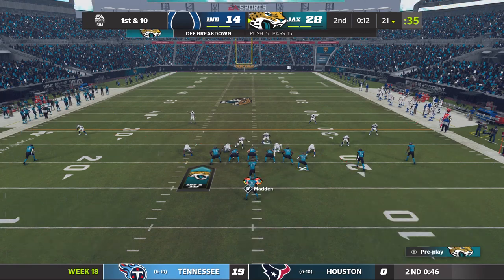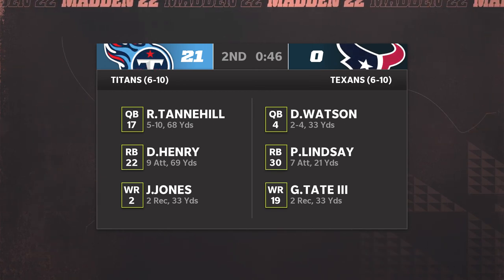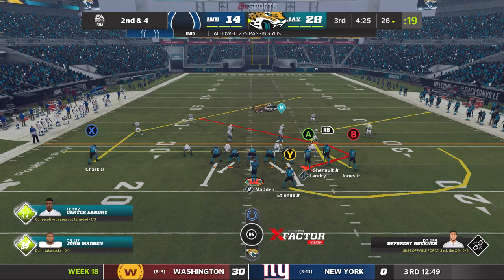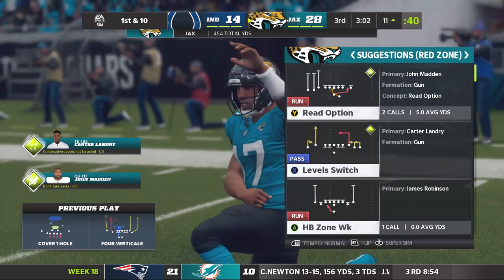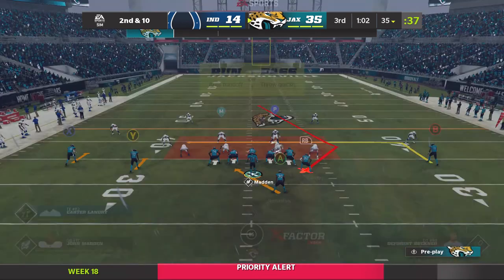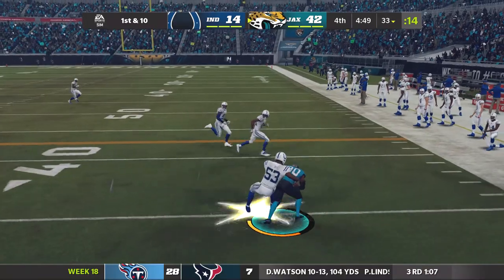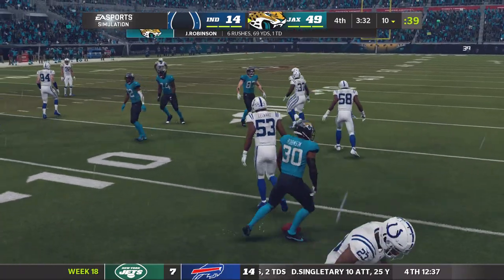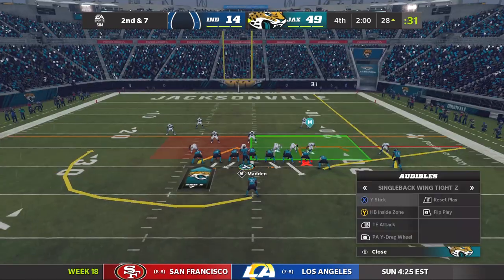Madden 22 Part 38